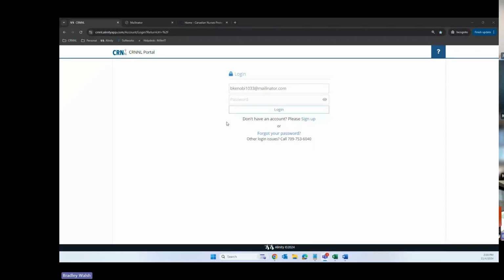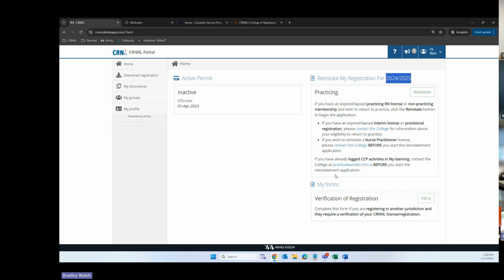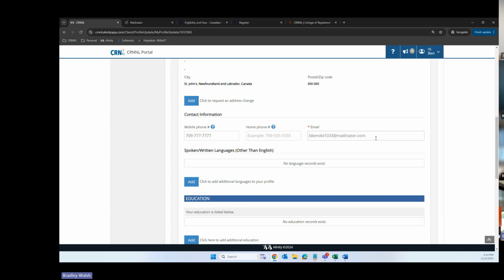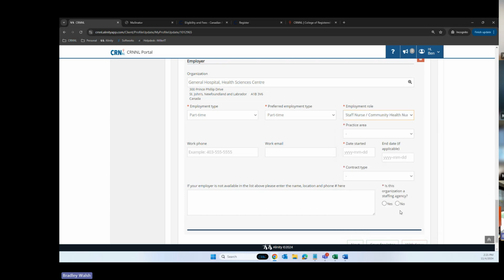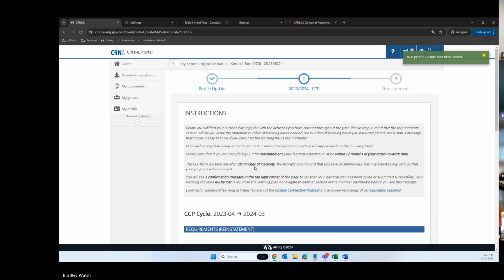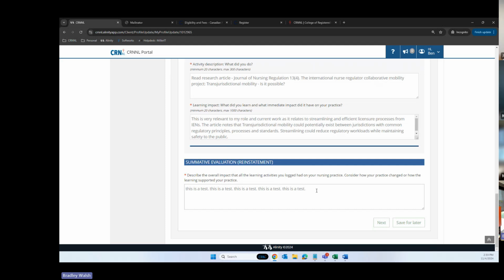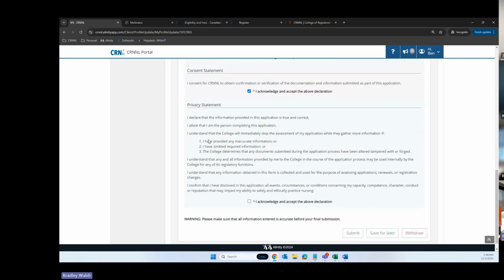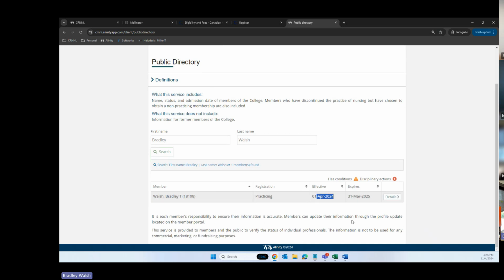CCP and Alinity: An Overview of the Reinstatement Module and Tips for Logging Your CCP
This special education event provides RNs and NPs in NL with an overview of the new reinstatement module in Alinity. Some helpful tips about logging CCP hours are also discussed.